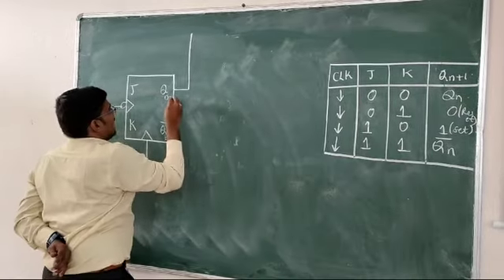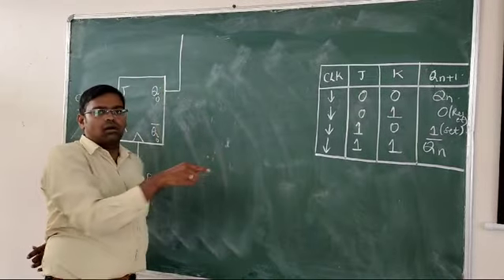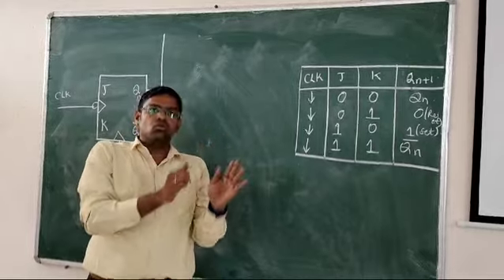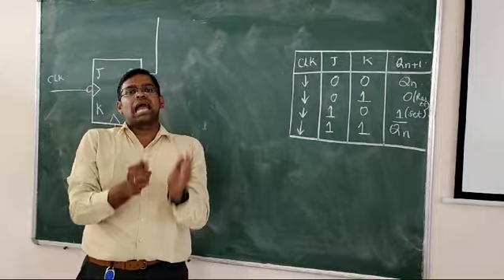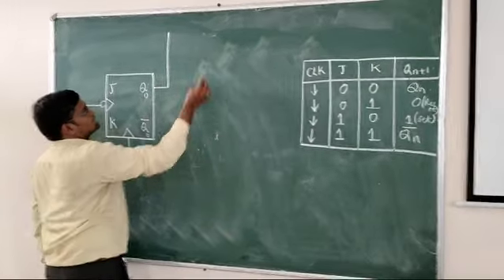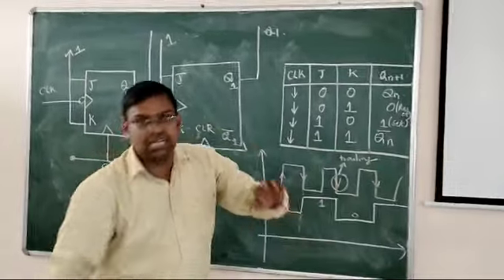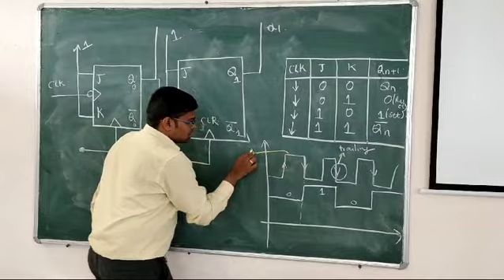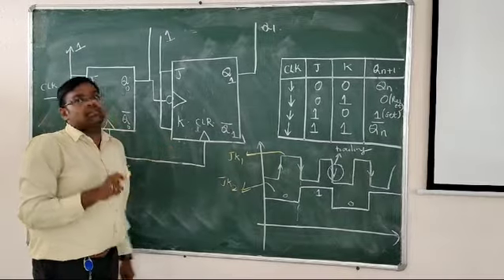JK FlipFlop by Mr. Surya Bharath, Assistant Professor, Department of ECE, PSCMRCET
Name: Mr. Surya Bharath
Designation: Assistant Professor
College name: PSCMR College of Engineering & Technology
Department : ECE
Subject :Switching Theory & Logical Design
Title : JK FlipFlop
Expected Outcome : A JK flip-flop is a versatile sequential logic circuit with inputs for toggling, setting, resetting, or holding its output state based on clock pulses and the states of its J and K inputs. It is fundamental in digital circuit design for memory storage, counters, and state machines due to its flexibility and capability to change states dynamically.